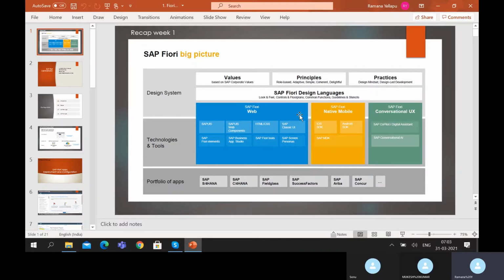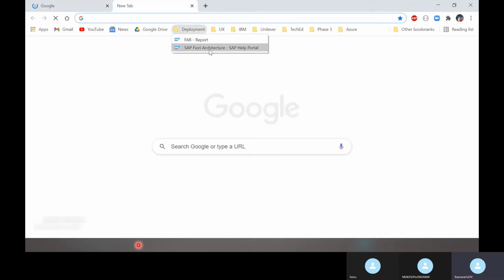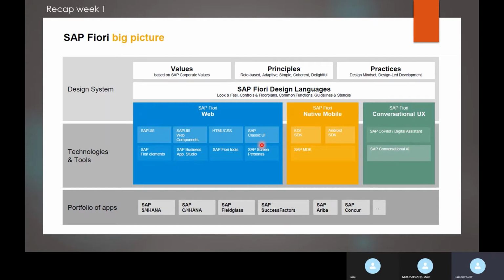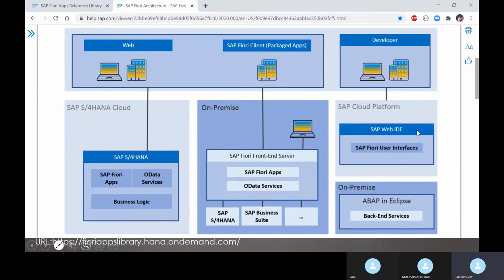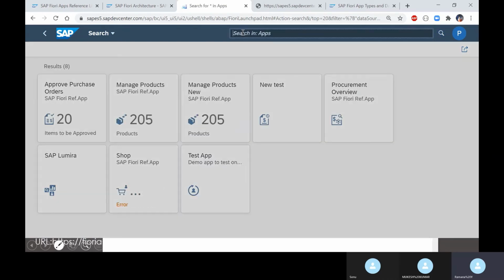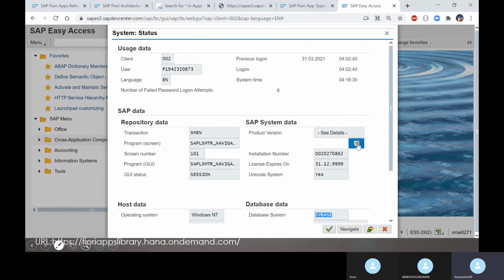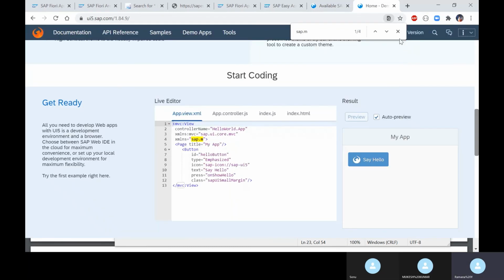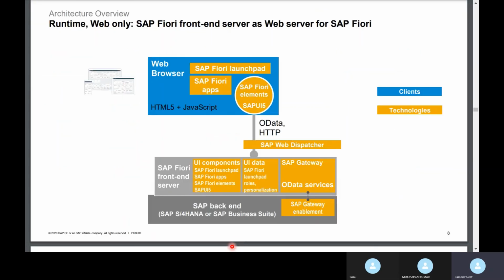12 SAP Fiori Configuration